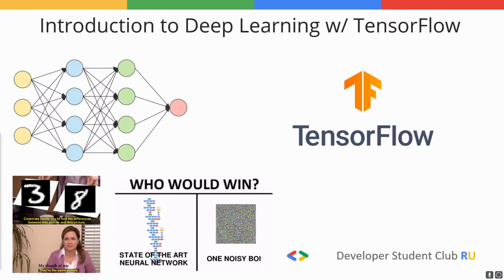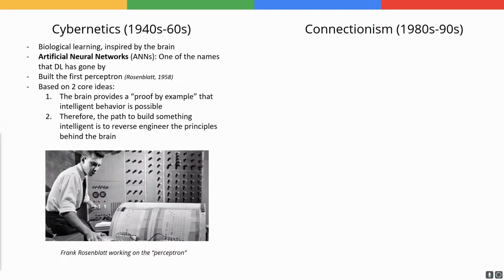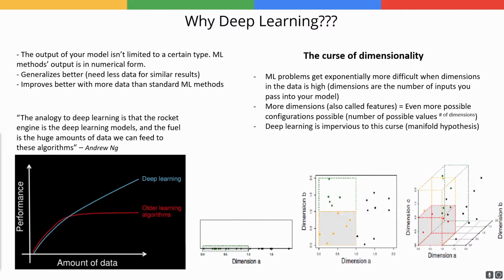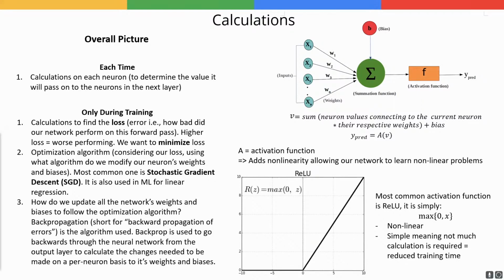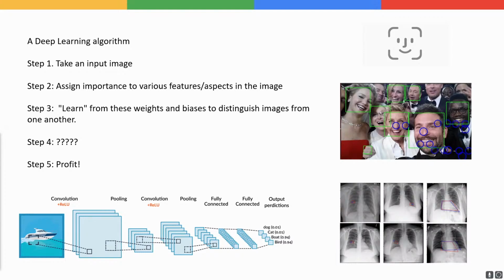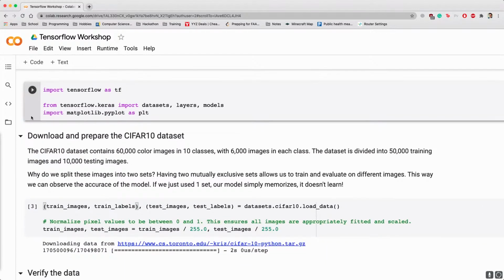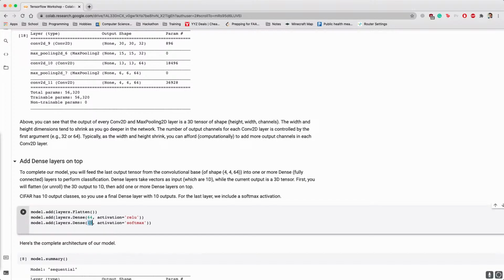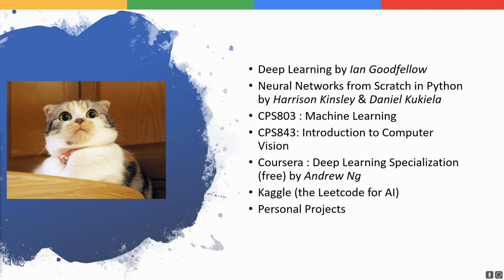Intro to TensorFlow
Have you wondered what’s behind Tesla’s autonomous driving or Google Translate? Join us in our Deep Learning with TensorFlow workshop lead by tech leads Ritesh & Wayne where you will learn the basics of Deep Learning and apply that to create an image classification AI!